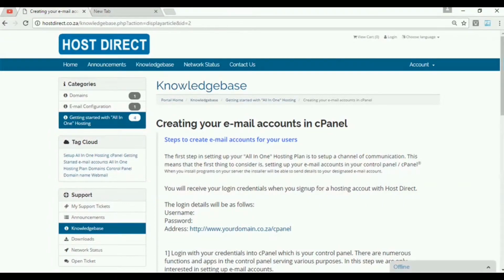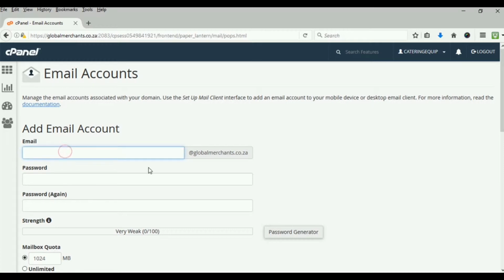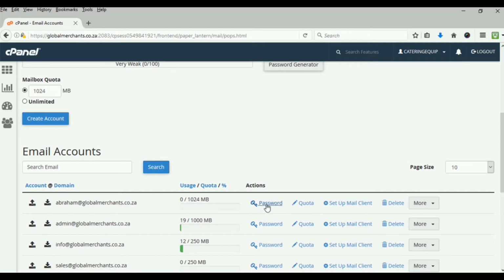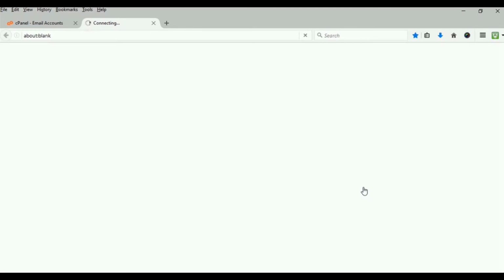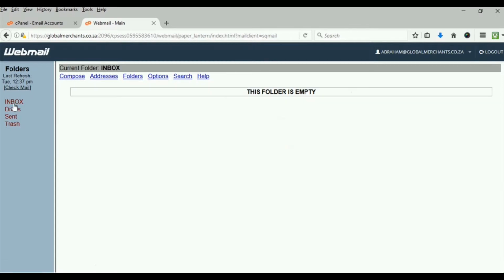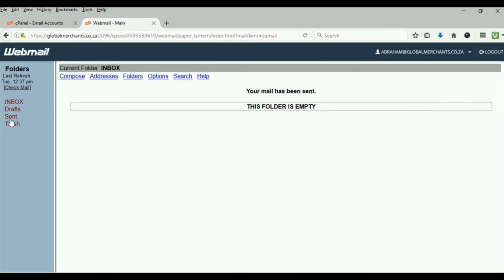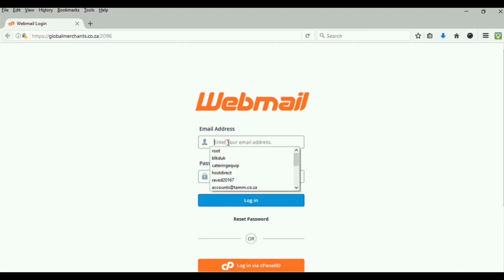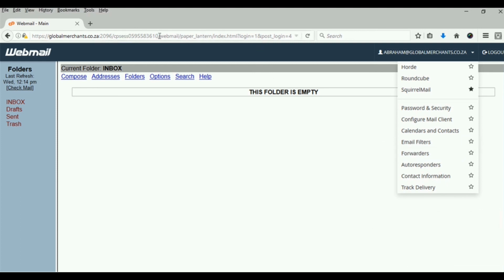Create an Email Account in cPanel & access email in Webmail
How to create an e-mail account in cPanel and access your e-mail remotely by means of any web browser